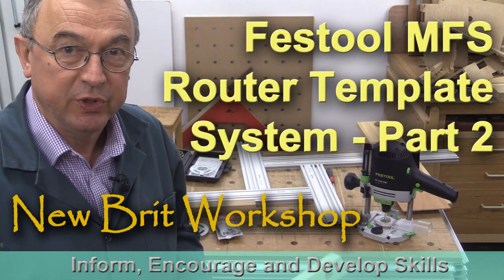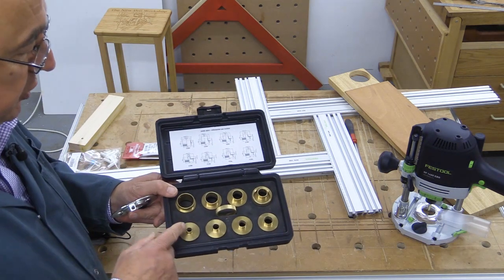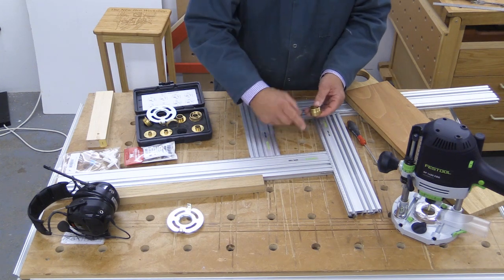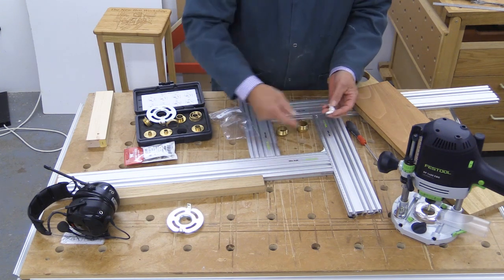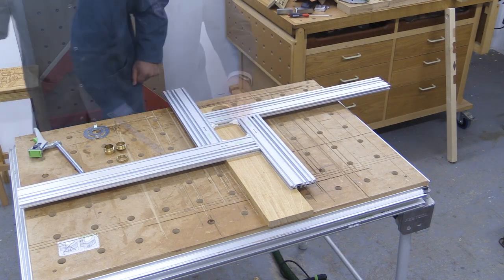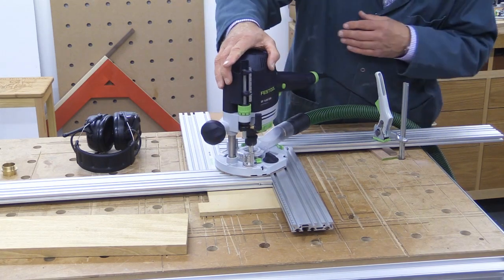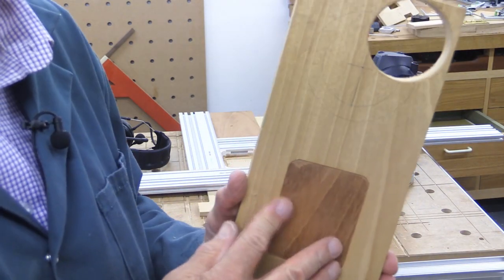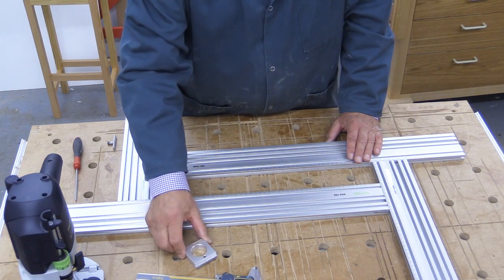Festool MFS Router Template System - Part 2 of 2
DescriptionI have been pleasantly surprised by the accuracy and ease of use of the MFS and found that it can replace the dozens of jigs and templates that I have made over the years. In Part 2 several other uses are demonstrated or described including the use of some 3D printed accessories.